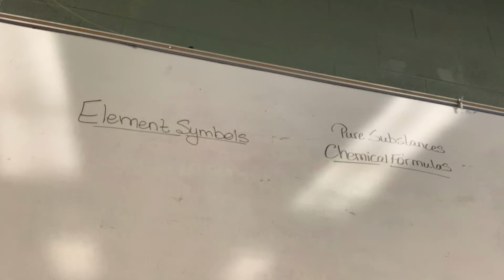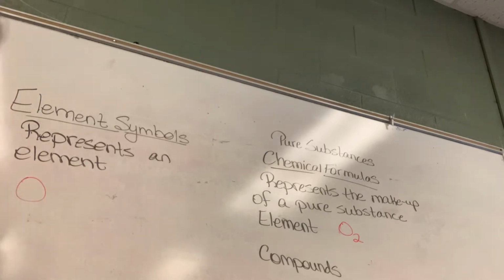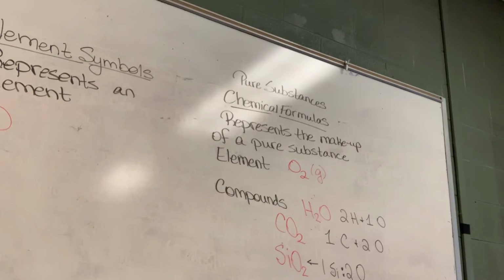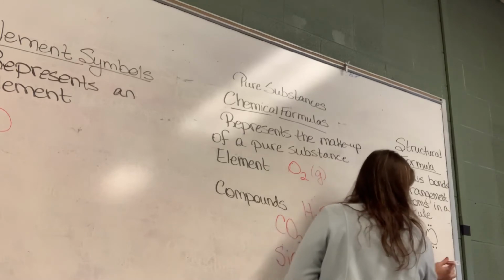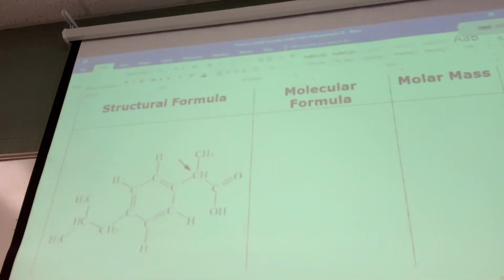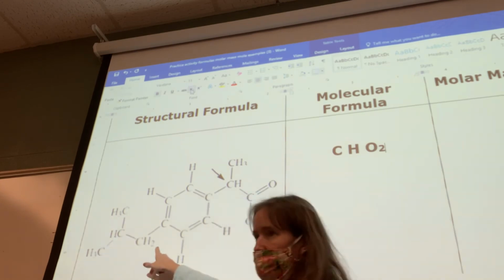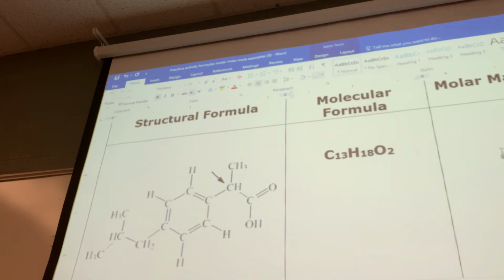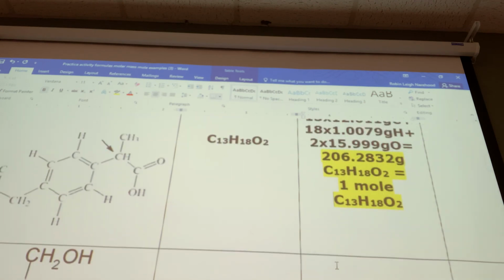Elements Symbols, Chemical Formulas, and Molar Mass